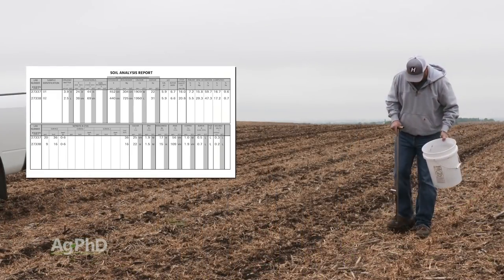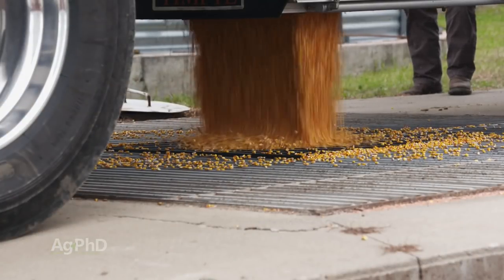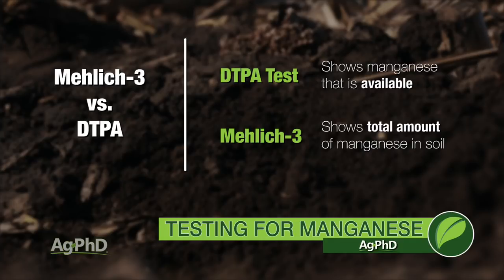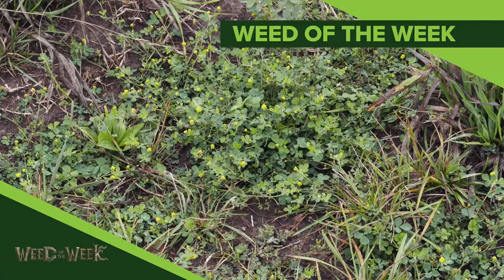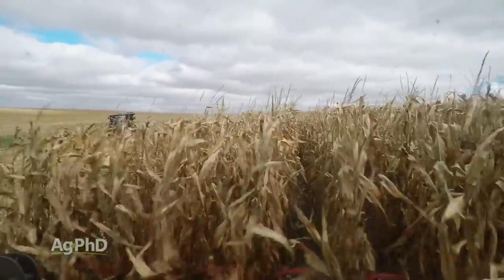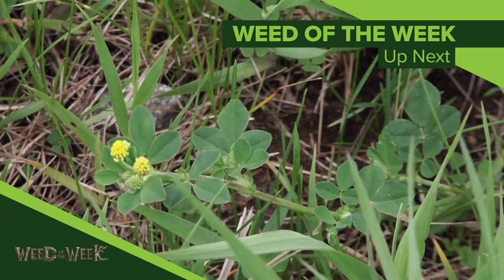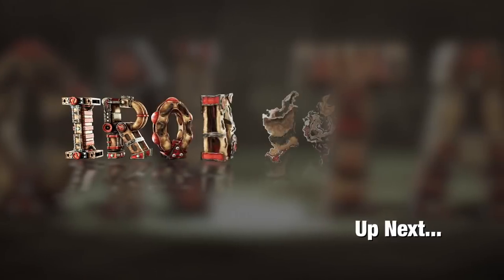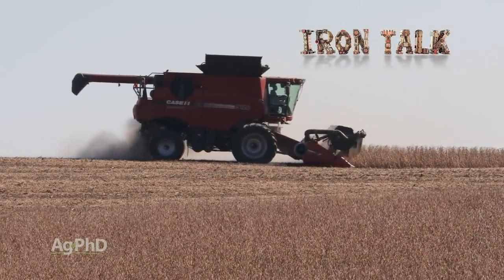Ag PhD Show #1077 (Air Date 11-25-18)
This week's topics are on-farm grain storage, manganese, and evaluating foliar fungicides. The Weed of the Week is black medic, and Darren talks about the basics of grease in his Iron Talk segment.